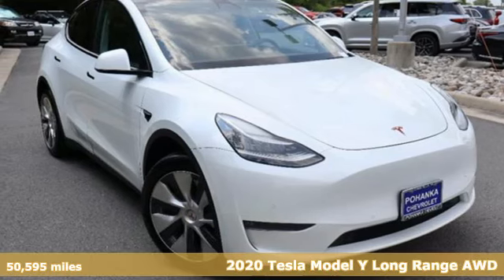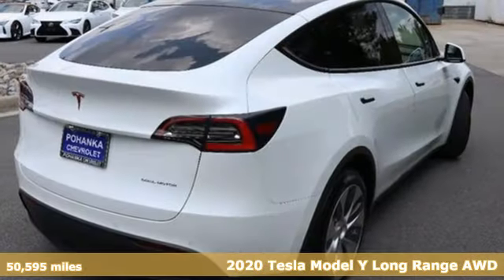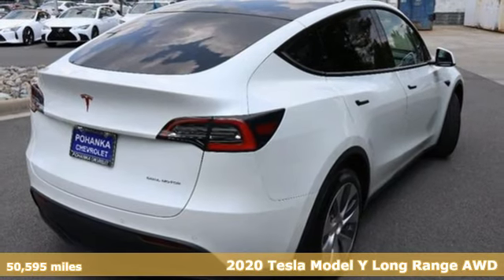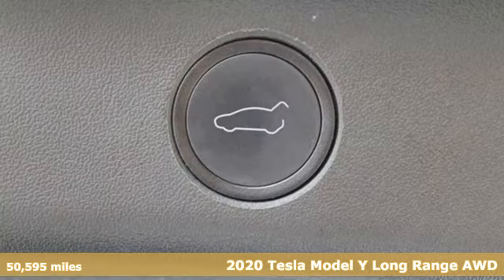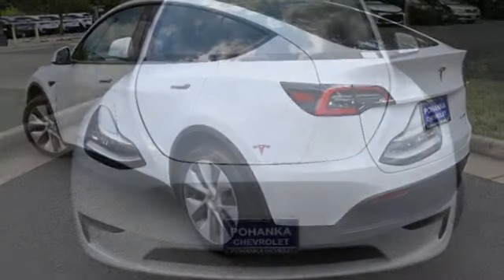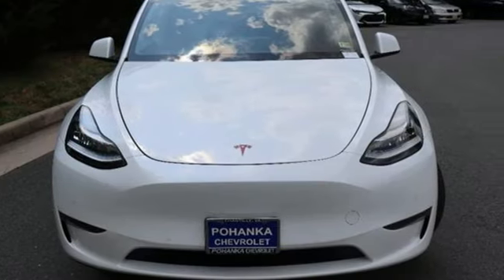Used 2020 Tesla Model Y Manassas VA Chantilly, MD TRR154741B - SOLD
Year: 2020
Make: Tesla
Model: Model Y
Trim: Long Range Dual Motor All-Wheel Drive
Engine: Electric Motor
Transmission: Automatic
Mileage: 50595
Stock #: TRR154741B
VIN: 5YJYGDEE1LF050325
bVehicle Details/bbrDiscover the exceptional 2020 Tesla Model Y Long Range AWD, an electric vehicle that exemplifies innovation and luxury. This pristine model, boasting a CARFAX 1-Owner history, combines impressive performance with cutting-edge technology, making it the perfect choice for discerning drivers. Under the hood, the electric motor delivers instant torque and exhilarating acceleration, ensuring a smooth and silent ride on any road. The Long Range configuration ensures you can travel farther with fewer stops, making it ideal for both daily commutes and adventurous road trips. Step inside to experience refined comfort with premium leather seats that cradle you in luxury. The spacious interior is thoughtfully designed, offering ample room for passengers and cargo alike. Safety and convenience are paramount in the Model Y. The advanced back-up camera provides clear visuals, making parking a breeze, while the adaptive cruise control adjusts your speed to maintain a safe distance from vehicles ahead, ensuring a stress-free driving experience. This 2020 Tesla Model Y Long Range AWD is more than just a car; it's a statement of forward-thinking design and sustainable driving. Dont miss your chance to own this remarkable vehiclea€”schedule your test drive today and feel the future of driving!brbrbAdditional Information/bbrLocated right next to Dulles International Airport on Route 50 in Chantilly, Fairfax VA. We make every effort to provide accurate information but please verify options and price with management before purchasing. All vehicles are subject to prior sale. All financing is subject to approved credit. Dealer installed options are additional. Stock photo colors, options and trim levels may vary. Not responsible for typographical errors. Published prices subject to change without notice to correct errors and omissions or in the event of inventory fluctuations. Vehicle offers/prices & internet price quotes valid for 48 hours from initial posting date, subject to change by dealer/manufacturer without notice. Vehicles may be in transit to dealer. Vehicle photos may not match exact vehicle. Please call to confirm availability status. All prices exclude taxes, title, license, and dealer processing fee of $989.00. The MSRP is the Manufacturer Suggested Retail Price. Dealer is not bound to sell any vehicle at MSRP and may adjust the selling price according to market conditions. All discounts and conditional offers are based on the sale price, not the vehicle MSRP.

Address:
13915 Route 50